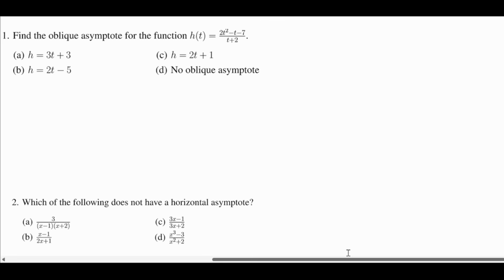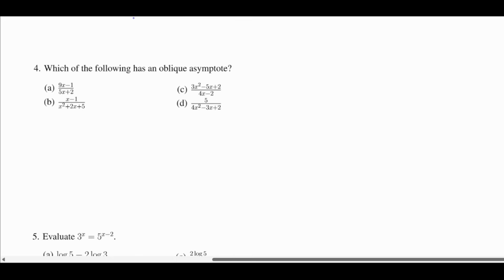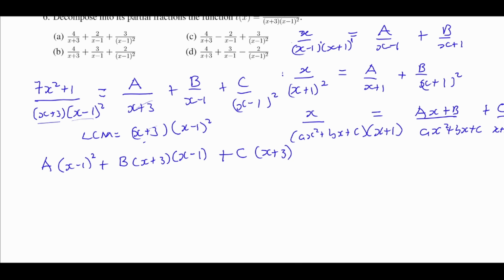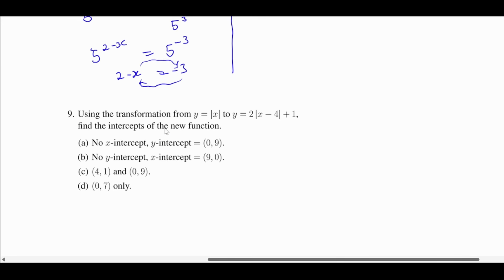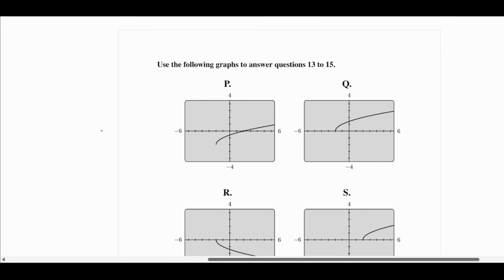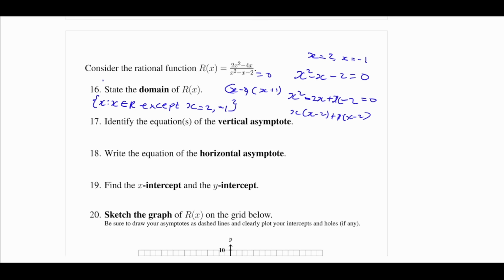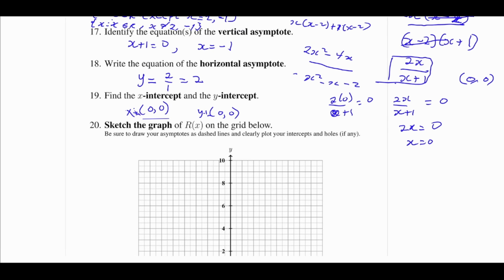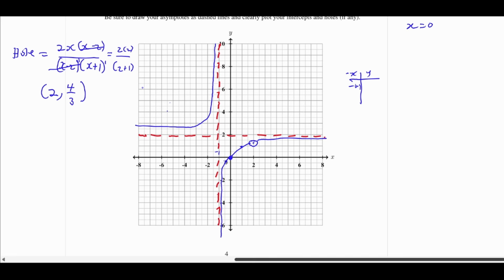Ace Your MAT 101 Exam! Quiz 2 Step-by-Step Solutions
Welcome back to the channel! In this video, we break down the complete, step-by-step solutions for MAT 101 (Algebra and Trigonometry) Quiz II. Whether you are preparing for your end-of-semester exams or just want to strengthen your algebra foundation, this video covers exactly how to tackle these standard university-level math problems.

📝 Test Yourself First!
Want to try the quiz on your own before watching the solutions?

🔍 Topics Covered in this Video:
• Finding Oblique, Vertical, and Horizontal Asymptotes
• Solving complex Exponential and Logarithmic Equations
• Partial Fraction Decomposition
• Graphing Rational Functions (Intercepts, Asymptotes & Holes)
• Evaluating Geometric Sequences and Series
• Transformations of Radical Functions

⏱️ Video Chapters (Ready to Copy/Paste):
0:00 - Intro & Question 1: Finding the Oblique Asymptote
3:22 - Question 2: Identifying Functions without a Horizontal Asymptote
6:18 - Question 3: Finding Vertical Asymptotes
7:41 - Question 4: Identifying Functions with an Oblique Asymptote
8:34 - Question 5: Solving Exponential Equations
11:51 - Question 6: Partial Fraction Decomposition
20:13 - Question 7: Evaluating Logarithms
21:07 - Question 8: Solving Exponential Equations with Fractions
22:26 - Question 9: Absolute Value Transformations & Intercepts
25:05 - Question 10: Finding the Common Ratio of a Geometric Sequence
25:57 - Question 11: Finding the Sum of an Infinite Geometric Sequence
27:10 - Question 12: Expression for the nth Partial Sum
30:05 - Questions 13-15: Radical Function Graphs
34:15 - Question 16: Finding the Domain of the Rational Function (Double-check this minute mark!)
35:30 - Question 17: Identifying the Vertical Asymptote & Hole (Double-check this minute mark!)
37:10 - Question 18: Determining the Horizontal Asymptote (Double-check this minute mark!)
38:45 - Question 19: Finding the X and Y Intercepts (Double-check this minute mark!)
41:00 - Question 20: Sketching the Full Rational Graph (Double-check this minute mark!)
45:30 - Final Exam Tips & Outro (Double-check this minute mark!)

💡 Have a question about a specific step or formula?